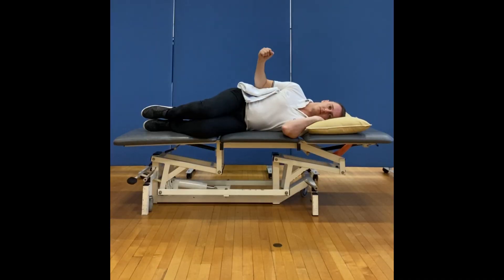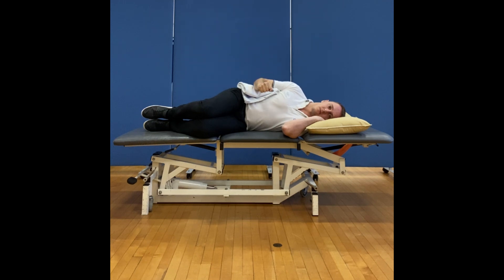CHFT PHYSIO stage2b